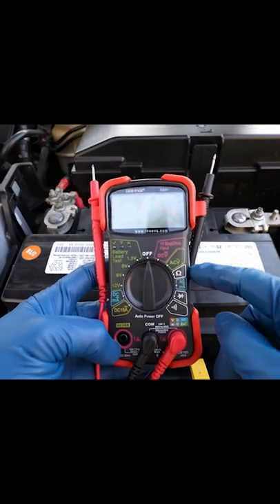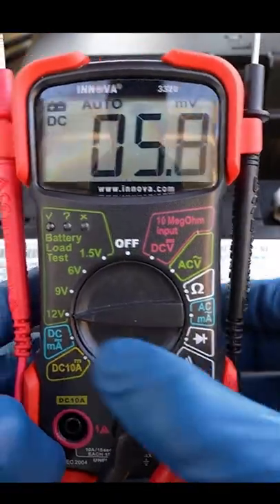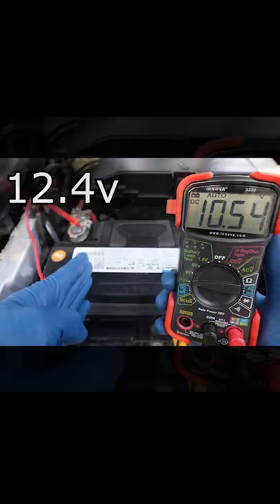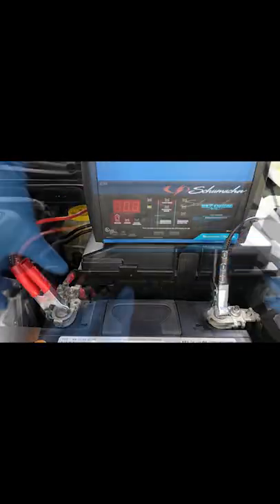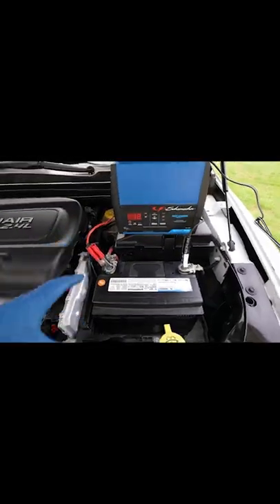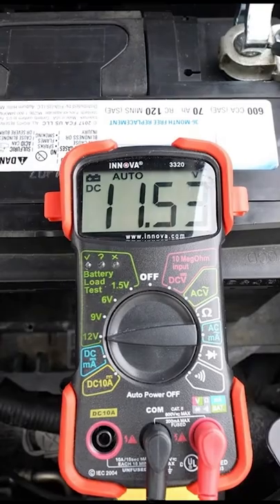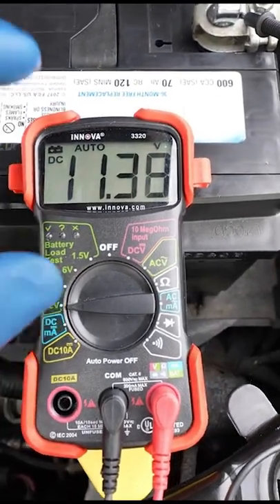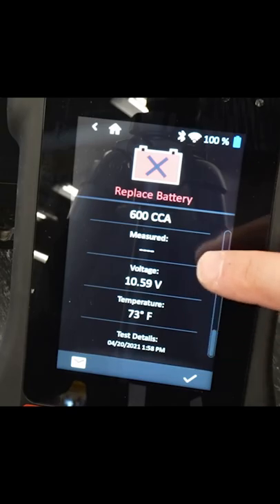How to test your car battery in under a Minute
Learn how to tell if your car battery does not hold charge. Need a new car battery? Learn how to test if your car battery is bad and how to recharge a dead car battery. This video takes a quick look at how to test your car battery and how to replace it if it has gone bad.
🔌 Automatic Battery Charger ➡️
⚡Voltmeter for battery testing ➡️
🪫 Battery load tester ➡️
🔦 Battery Terminal Cleaning Brush ➡️
💡 Wire Brush Set ➡️
🌩️Pure Baking Soda ➡️
🌦️ boil in instants ➡️

Like grilling?
**Additional savings for watching my video:
use "ignite" at checkout to save an additional 5% on your order